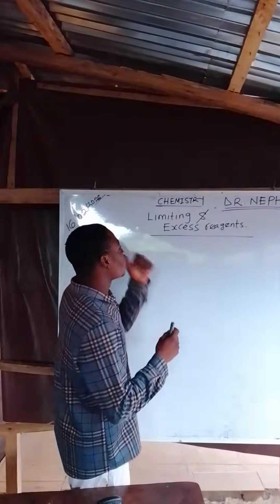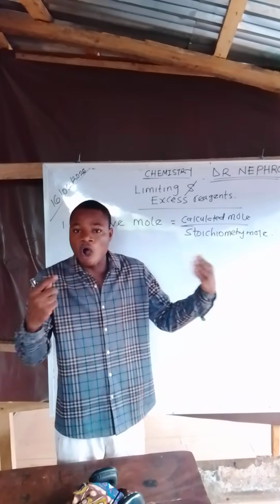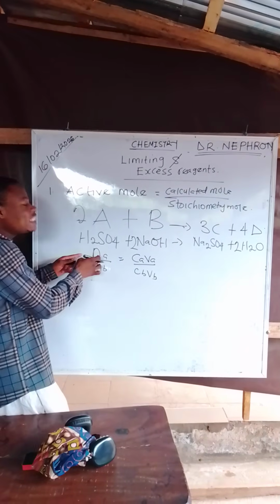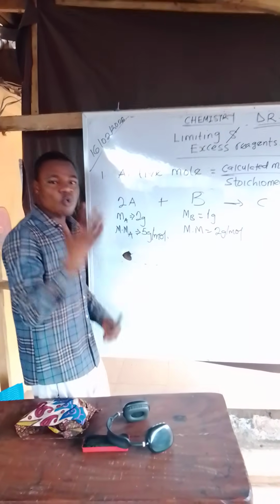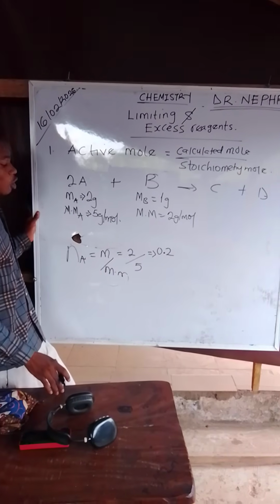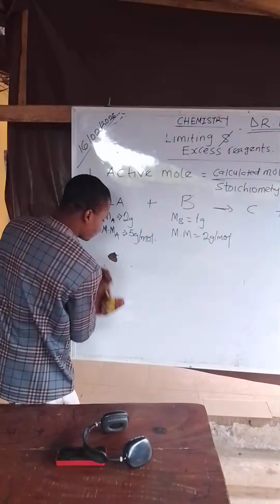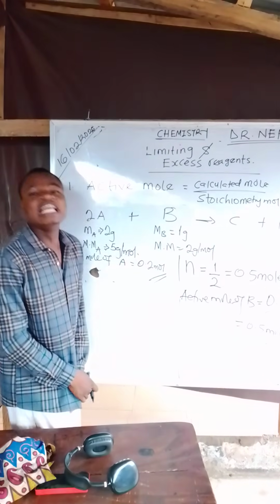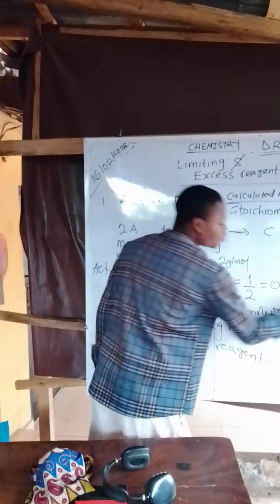LIMITING AND EXCESS REAGENT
Learn about the concept of limiting and excess reagent in chemistry, and how it affects the outcome of chemical reactions. In this video, we will explore the definitions and differences between limiting and excess reagents, and how to identify them in a reaction. Understanding the role of limiting and excess reagents is crucial in chemistry, as it helps to predict the amount of product formed and the amount of reactant left over. We will also discuss the importance of limiting and excess reagents in real-world applications, such as in industrial processes and laboratory experiments. By the end of this video, you will have a clear understanding of limiting and excess reagents and how they impact chemical reactions. Whether you are a student or a professional in the field of chemistry, this video is designed to provide a comprehensive overview of this fundamental concept.